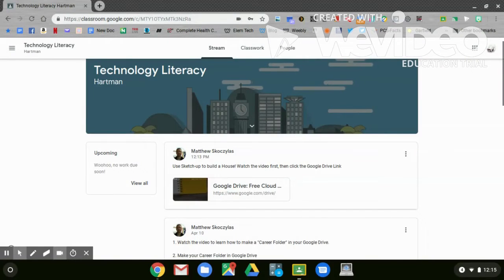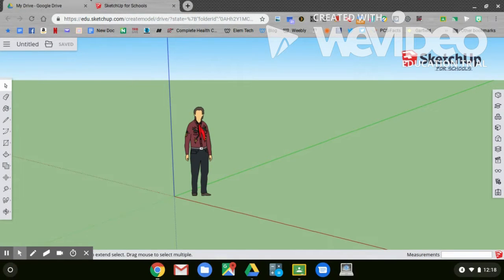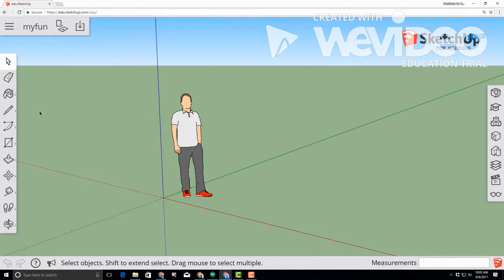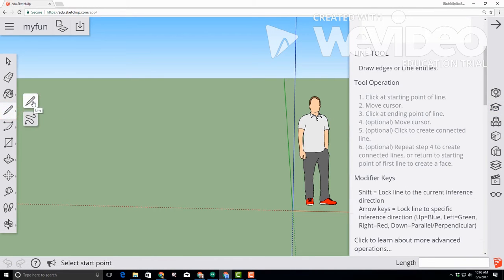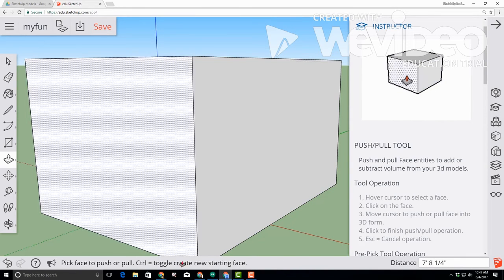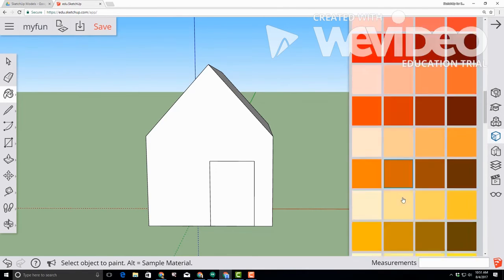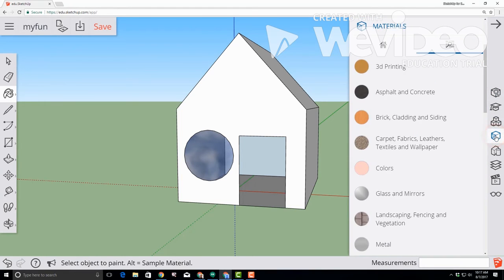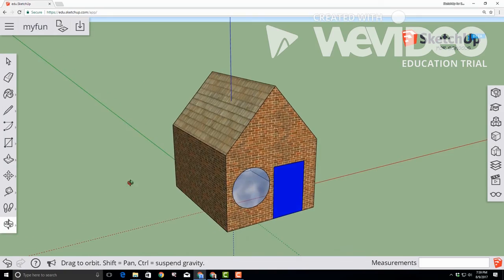Sketch Up for Schools Lesson 1